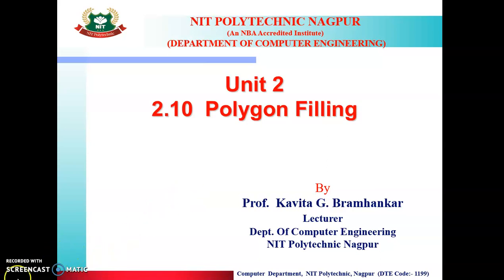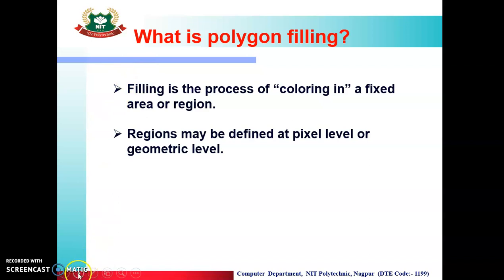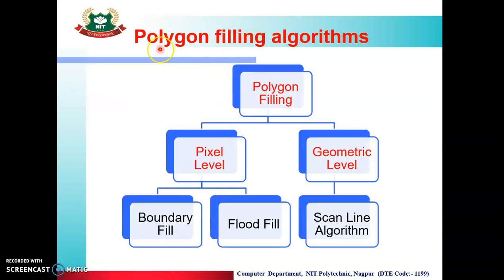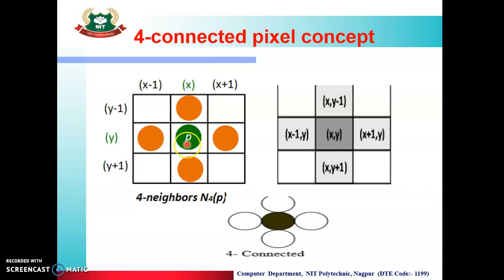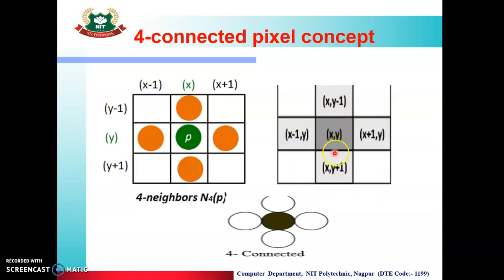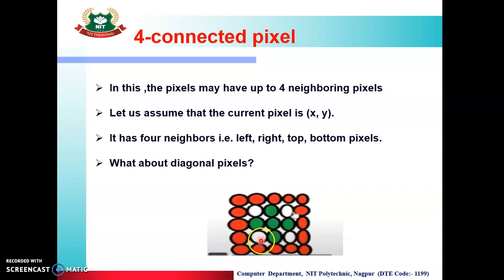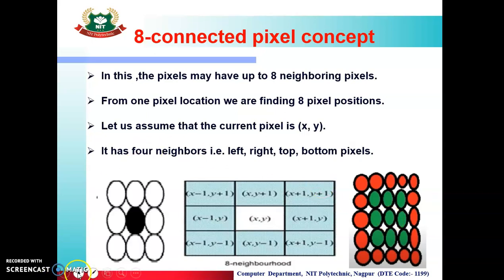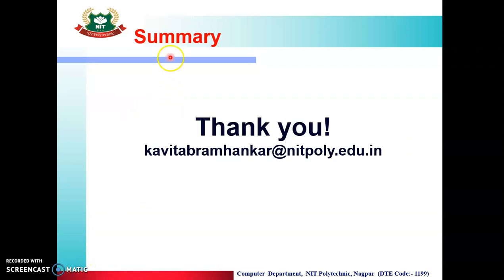CO3I Computer Graphics Unit-2 Topic -2.10 Polygon filling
Learn the polygon filling in computer graphics